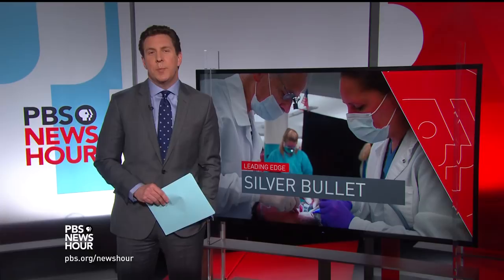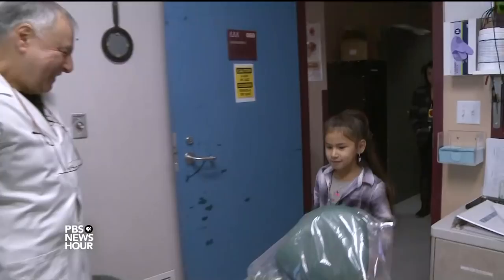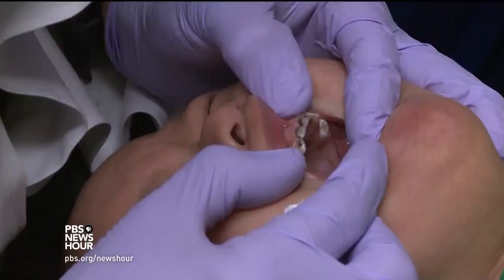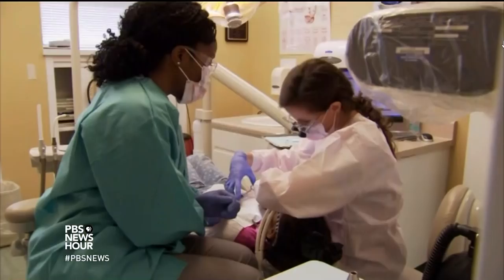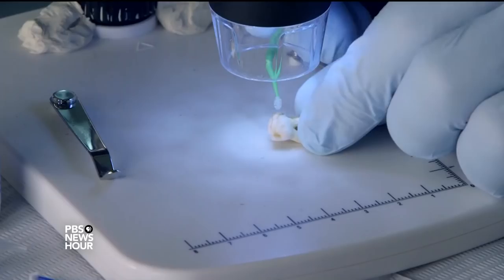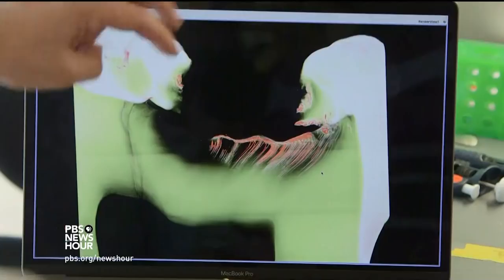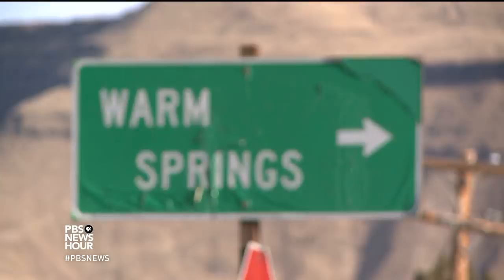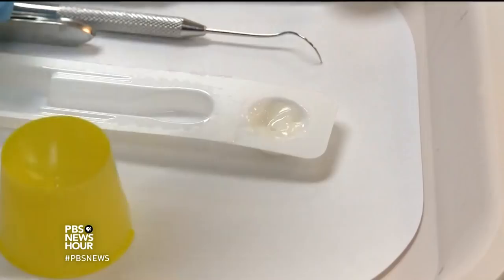This new treatment could make your dental visit more bearable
A new method of treating tooth decay using silver nitrate may make the pain, and expense, of traditional treatments obsolete. Special correspondent Cat Wise has the story.